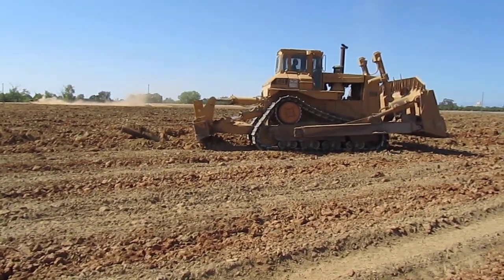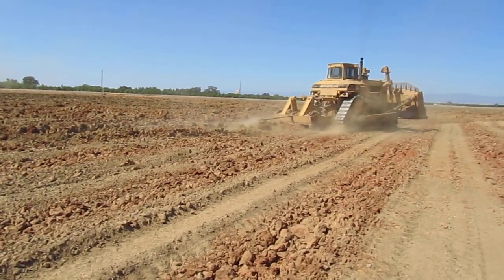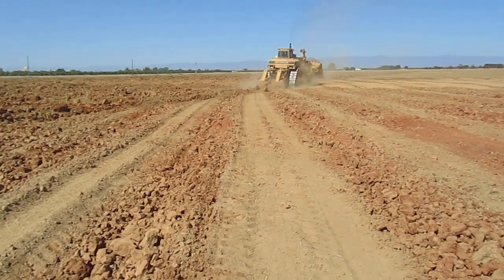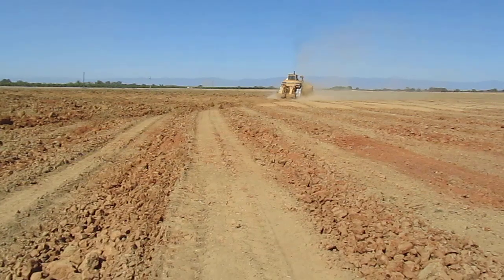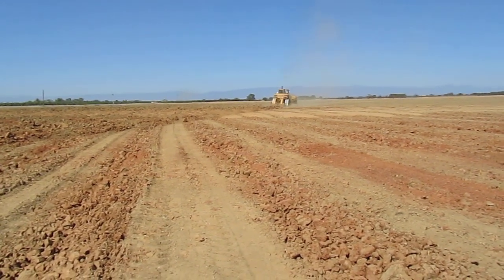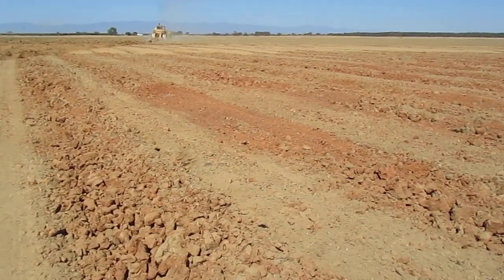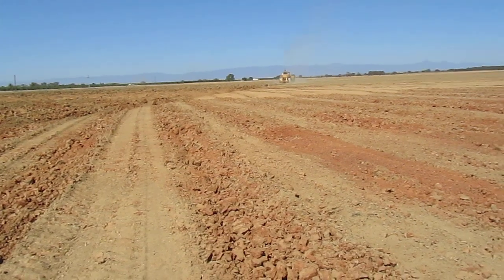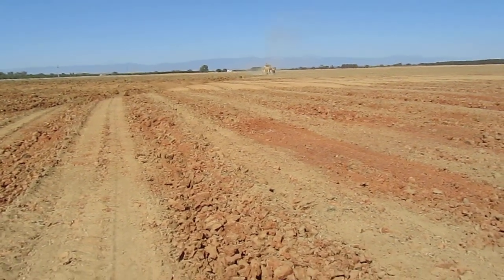Soil Ripping for Walnut Trees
Soil is being ripped or deep tilled in this field so that walnut trees can be planted. CAPS Farm Manager Ken Peters, based in Fresno, Calif., explains the reasons for this ripping process and how it facilitates root development for the walnut trees. He also describes the kind of equipment required and how it works. Capital Agricultural Property Services provides farm land management, consulting and real estate brokerage services in the major growing areas of the country. for details.